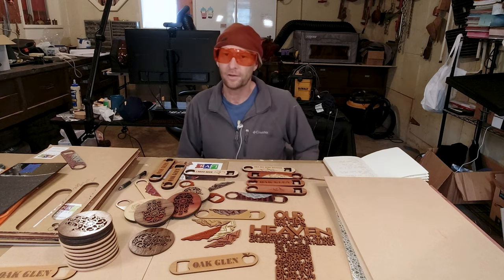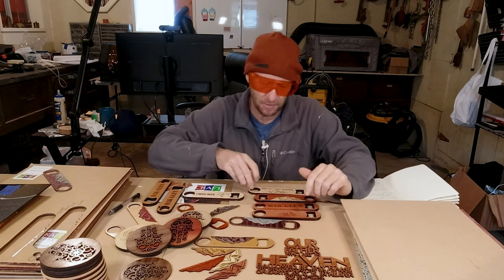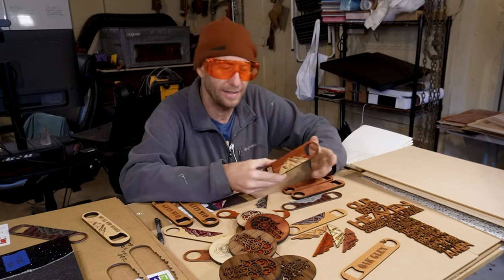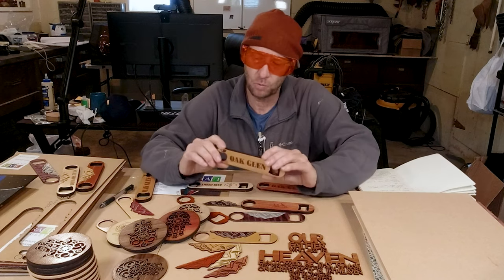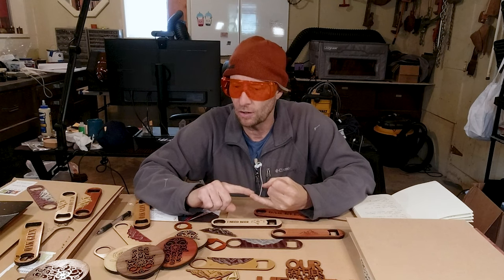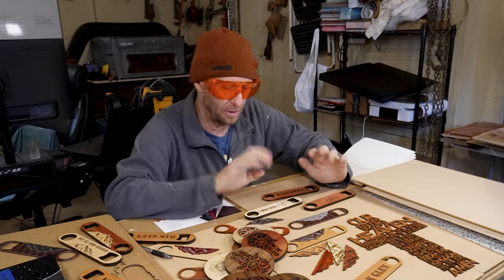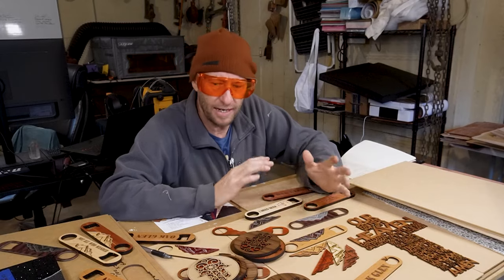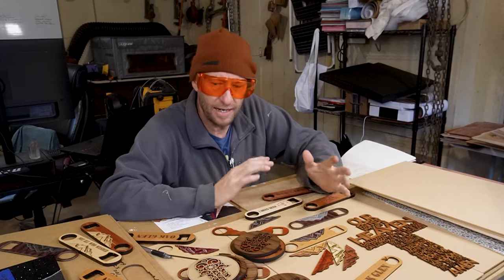Where to Buy Wood for your Diode Laser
Looking for wood for your diode laser engraver? I go over my thoughts on the subject.

SVG for Bottle Opener